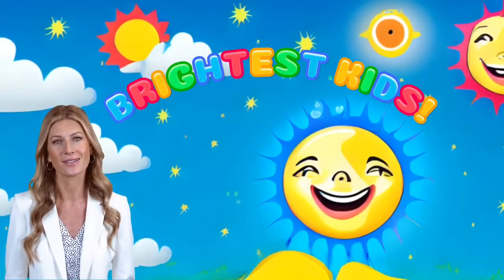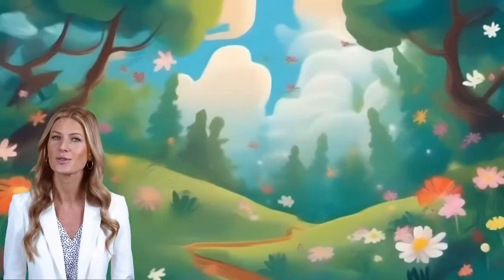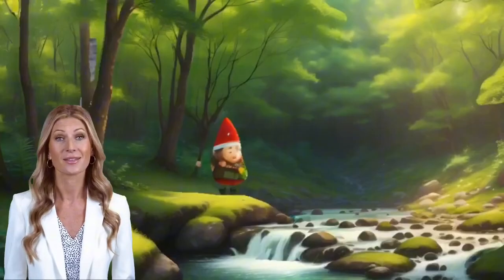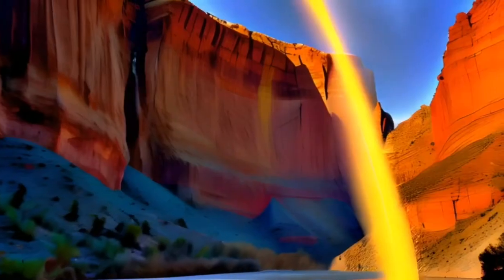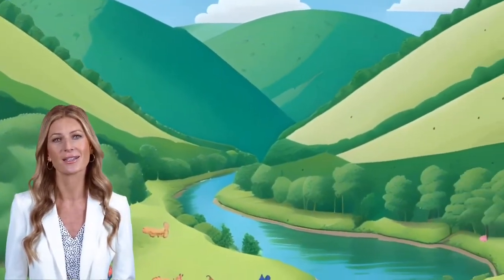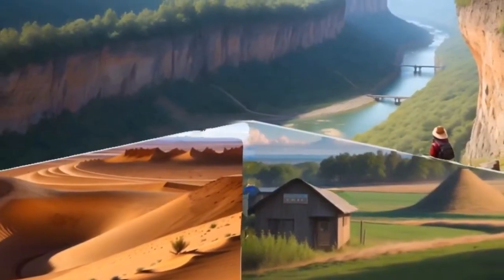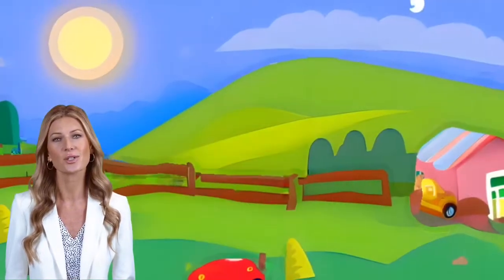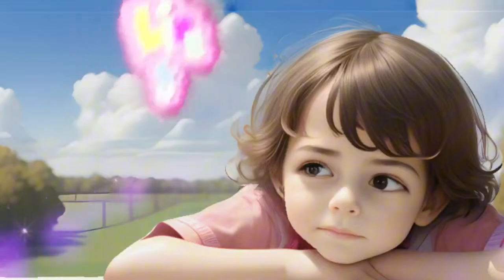🌈⛰️ Learning Geography Is A Fun Adventure (Forest & Valley) 🌋☀️ Brightest Kids! 💕 Children’s Show ❤️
Learn about Geography — for kids! Educational children’s show!

Today at Brightest Kids we learn about:

(Geography)

1. Forest
2. Valley

Welcome to BRIGHTEST KIDS.

Let's embark on a journey to explore geography and topography, where we'll discover vastly different Earth-scapes, and what makes them super special. Are you ready, young explorers? Let's dive into the diverse world of our planet.

Geography is the study of the lands, features, inhabitants, and phenomena of Earth.

Topography is the study of the forms and features of land surfaces.

Let’s begin. Now, let’s go on a wild adventure to another part of our gorgeous home planet Earth. In our minds and imaginations, we can travel very, very fast, and go anywhere we want, and can you guess where we’re heading to now, here's a lush forest!

Forests are like magical kingdoms with towering trees, chirping birds, and furry critters. Forests are nature's lungs, giving us fresh air to breathe.

I’m going to show you several types of landscapes.

Now, for the second topic. We’re starting another journey to a far off place on Earth. Let's not forget the valley. The Earth is covered with valleys.

Valleys are like giant scoops in the Earth's surface, nestled between mountains. They often have rivers flowing through them, creating fertile lands for farms and wildlife.

See you again, in just a twinkling of an eye, my smart, inquisitive friend!

Return soon to learn more, and be one of the BRIGHTEST KIDS!

Learning geography is unlocking a treasure chest of knowledge for children.

It's a journey that broadens their horizons and equips them with valuable tools for life.

Here's why it's so beneficial, using metaphors to paint a vivid picture:

1. Navigating Life's Map: Learning geography is having a trusty map for life's adventures. It helps kids understand where they are in the world and guides them on their journey, much a compass pointing north.

2. Building Bridges of Understanding: Geography is a bridge that connects children to people from different corners of the globe. It fosters cultural empathy, allowing them to walk in the shoes of others and appreciate the rich tapestry of humanity.

3. Nature's Classroom: Geography is an open book of the Earth's secrets. It takes children on an exciting field trip to diverse landscapes, from towering mountains to mysterious jungles, teaching them about the wonders of our planet.

4. Environmental Stewardship: Geography is a guardian of nature. It instills in children a sense of responsibility for the environment, encouraging them to protect our precious Earth, just like a caretaker watching over a fragile garden.

5. Problem-Solving Compass: Geography is a treasure map that challenges children to solve the puzzles of the world. It hones their critical thinking skills, helping them decipher complex issues and make informed decisions.

6. Cultural Kaleidoscope: Geography is a kaleidoscope of cultures. It introduces children to diverse traditions, languages, and customs, expanding their horizons and shaping them into global citizens.

7. Environmental Marvels: Geography is an artist's palette with vibrant colors of landscapes. It showcases the breathtaking beauty of our planet, from the serene beaches to the majestic mountains, inspiring awe and wonder.

8. Global Citizenship: Geography is a passport to the world. It equips children with the knowledge and understanding needed to be responsible global citizens, ready to engage in the global community.

9. Connectivity Hub: Geography is a web connecting distant places and people. It demonstrates how actions in one part of the world can have ripple effects across the globe, fostering a sense of interconnectedness.

10. Cultural Treasure Hunt: Geography is a treasure hunt for cultural gems. It encourages children to explore the world's hidden treasures, whether it's uncovering the history of ancient civilizations or discovering culinary delights from far-off lands.

11. Spatial Awareness: Geography is a GPS for spatial understanding. It sharpens children's sense of direction and space, enabling them to navigate both physical and intellectual terrains.

12. Appreciation of Diversity: Geography is like a telescope that reveals the infinite diversity of our planet. It teaches children to embrace differences, celebrating the unique qualities of every place and person they encounter.

Learning geography is a captivating adventure that enriches children's lives. It empowers them to explore, understand, and appreciate the world around them, shaping them into well-rounded, informed, and compassionate individuals ready to embrace the global stage.

🌈⛰️ Learning Geography Is A Fun Adventure! (Forest & Valley)
🌋☀️ Brightest Kids!
💕 Children’s Show ❤️